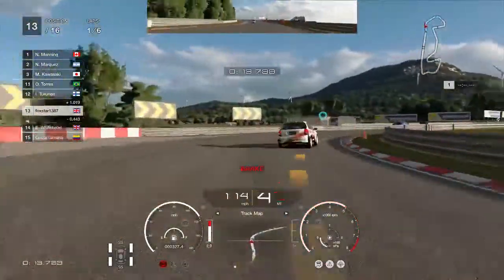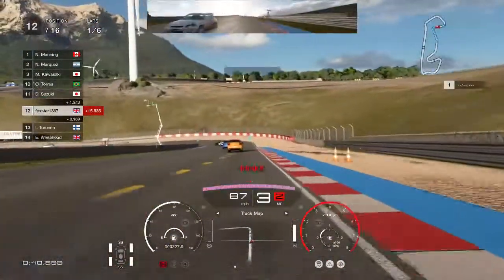GT SPORT - FOXY DRIVES - EP3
Back in the Civic for another good blast. This time round the Sardegna Circuit